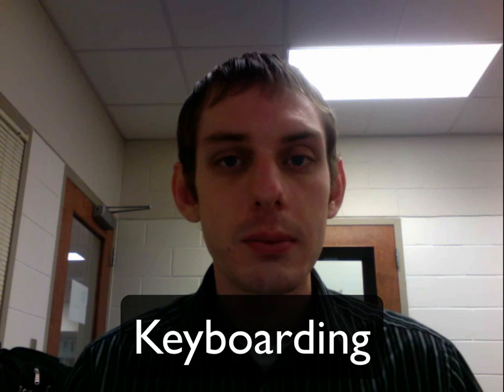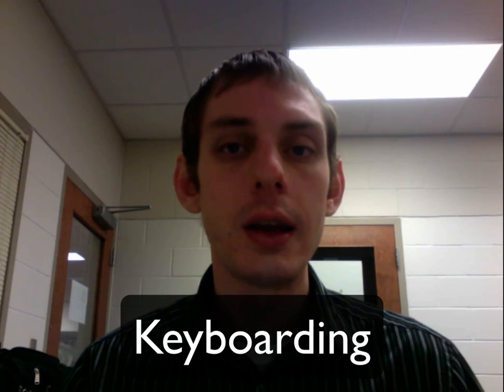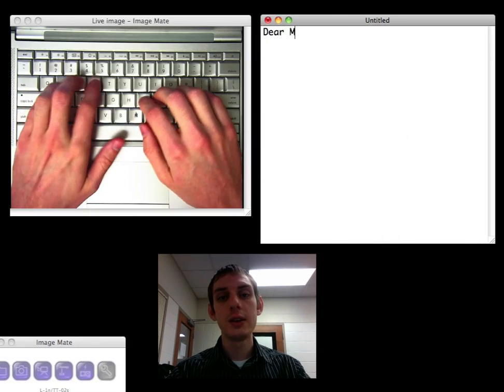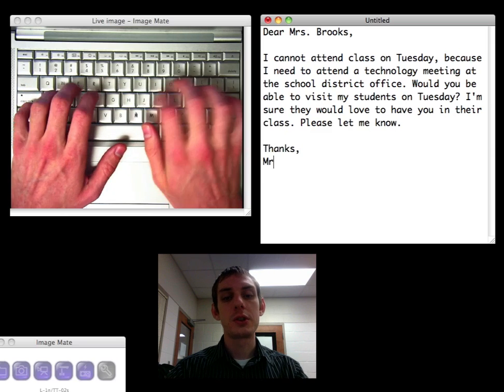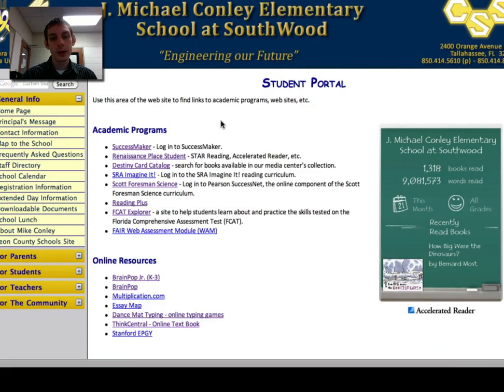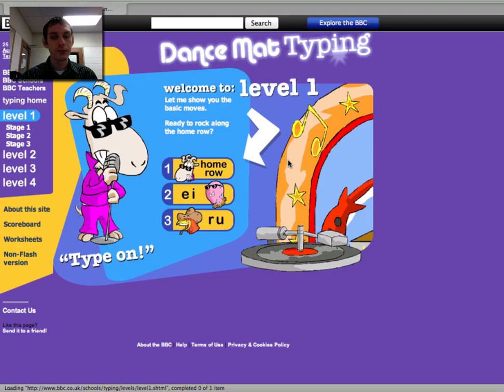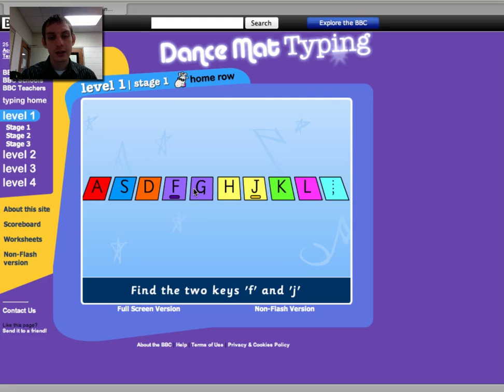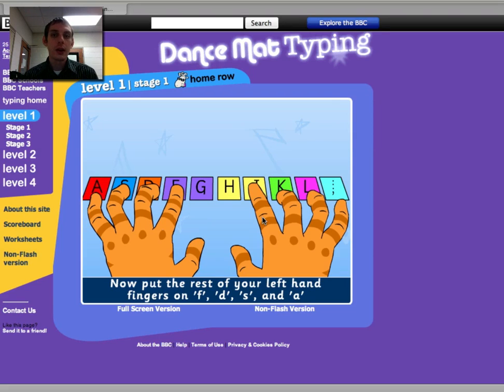Keyboarding Lesson Instructions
Technology teacher Mr. Schubert demonstrates the value of keyboarding skills and introduces Dance Mat Typing to students in this sub plan-turned-tutorial video.

(Students in third, fourth, and fifth grade at Conley take Technology as a special area class once a week. Dance Mat Typing, a free web-based typing game from BBC Schools, is available